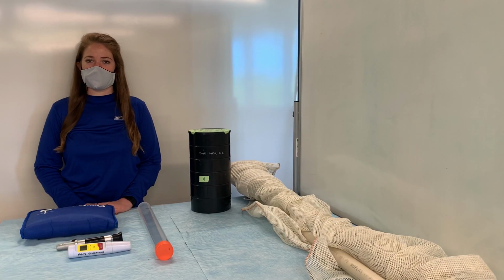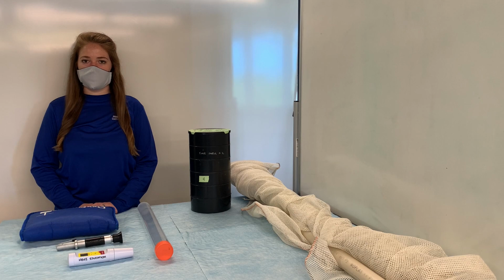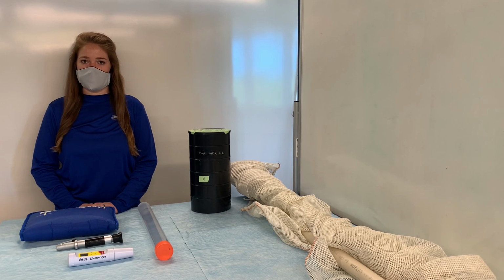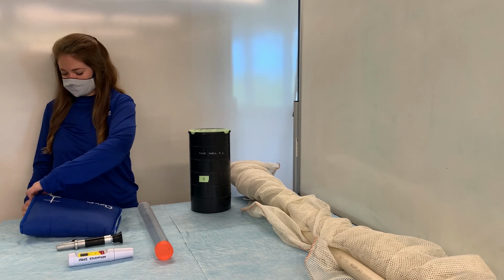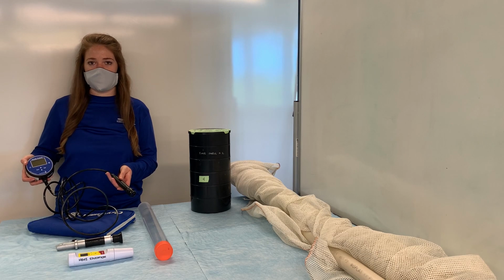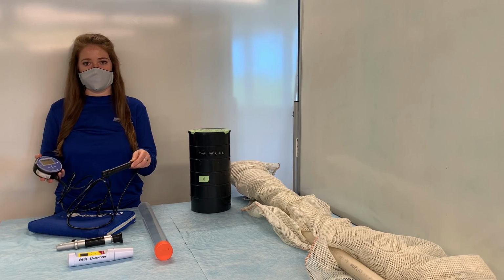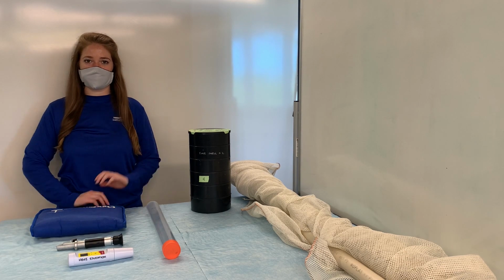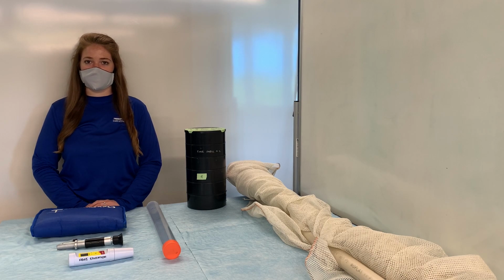IRL Transect Video 1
Indian River Lagoon Transect